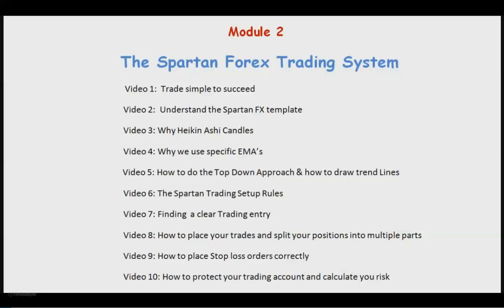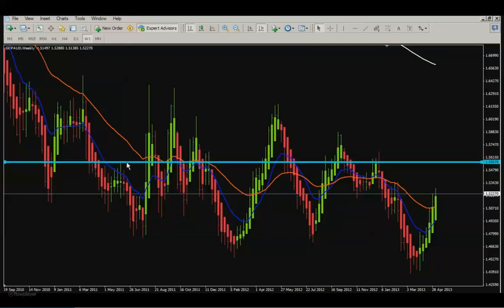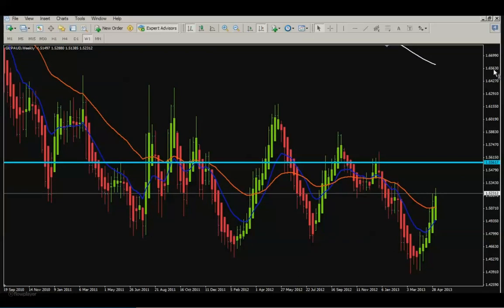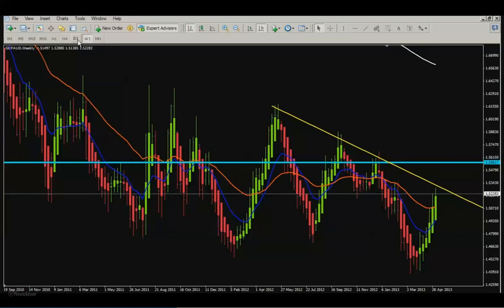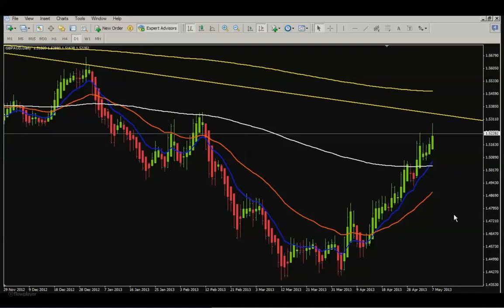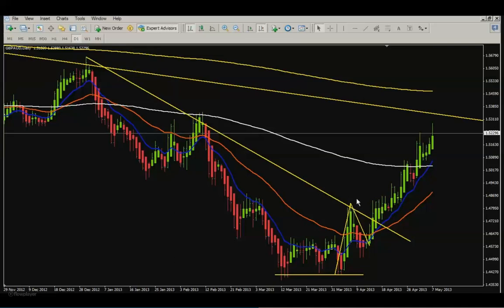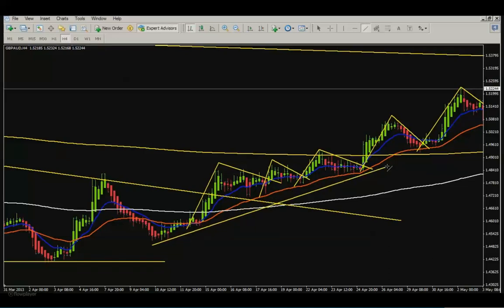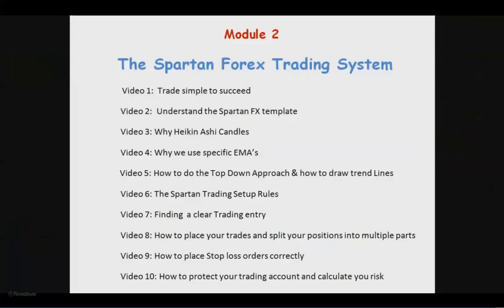Spartan Video 6 Spartan FX Trading Setup Rules